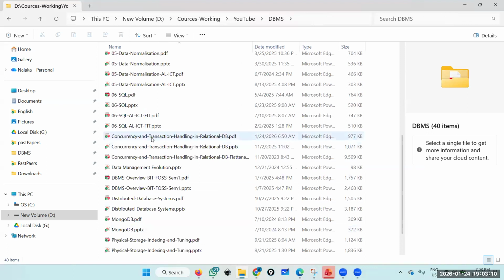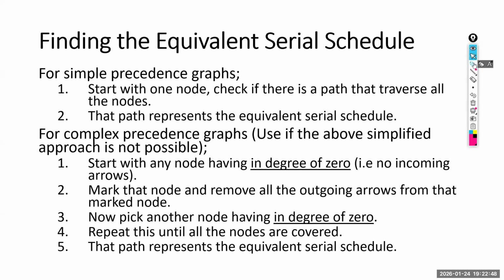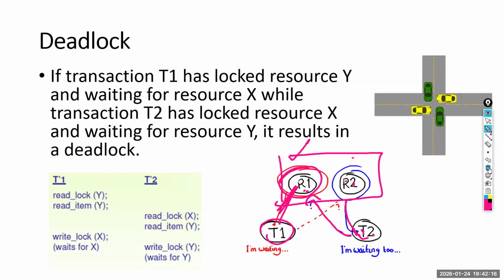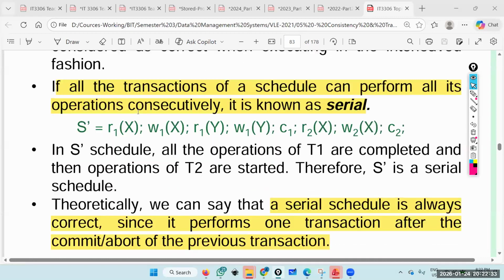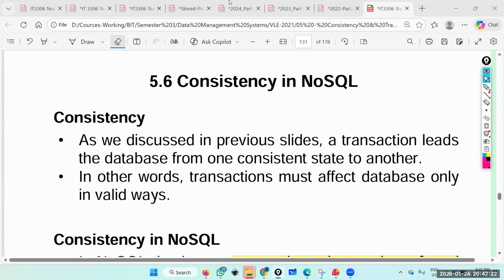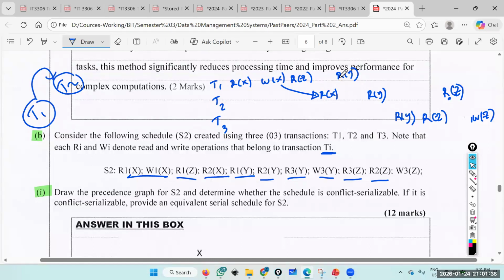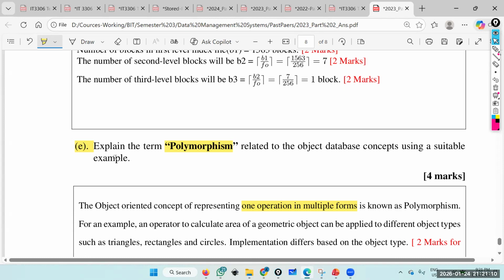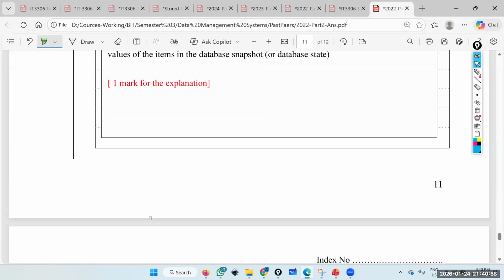BIT|25|S3|Jan 23 (Evening) |DMS (Revision + Past Papers)